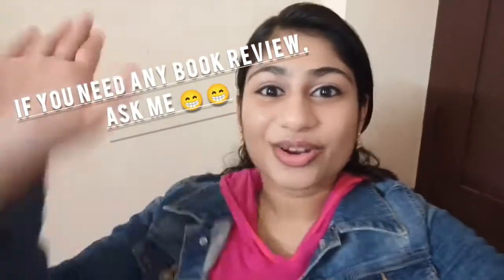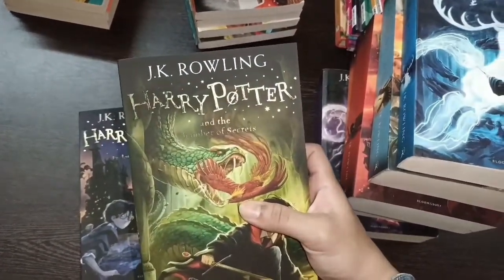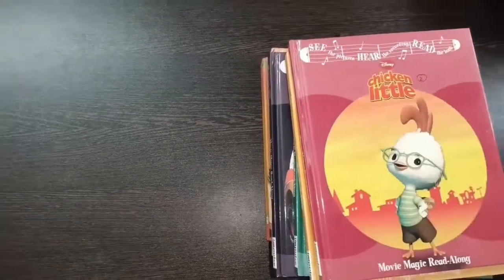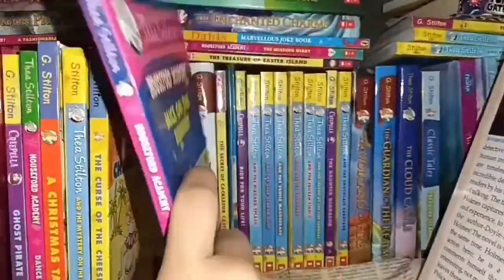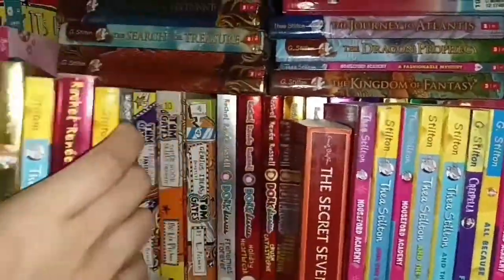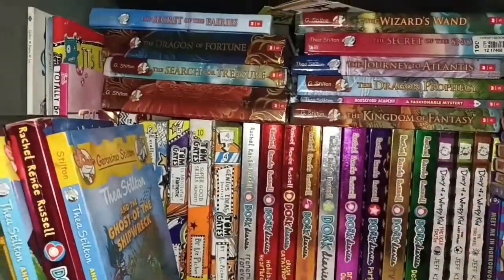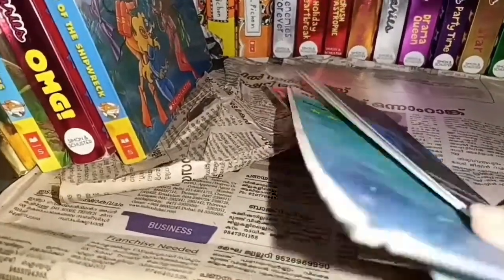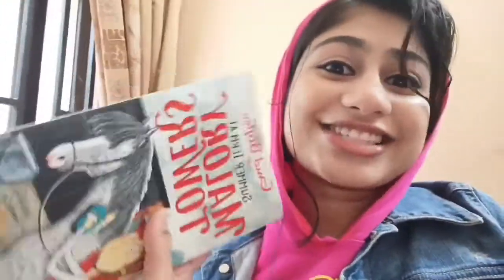Tour Of My Books | @Deva.official| Books that puts you in a trance😀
Ask me for book reviews.